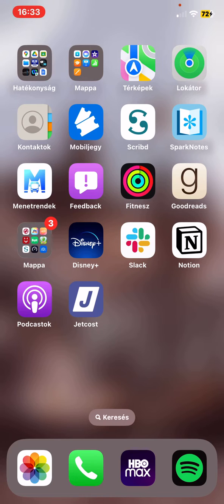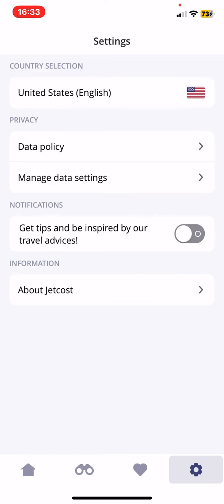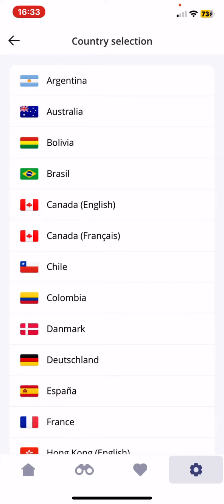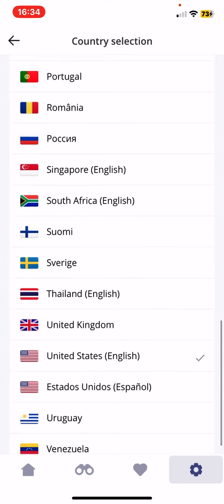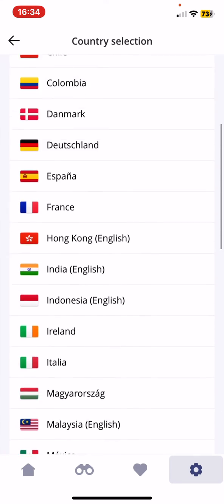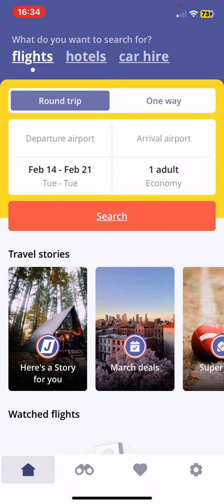How to set the country in Jetcost?